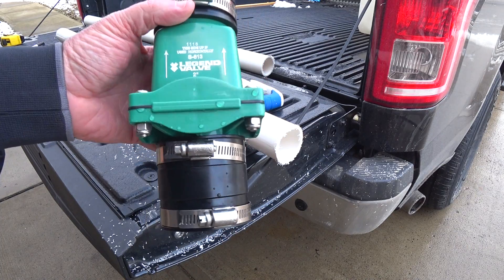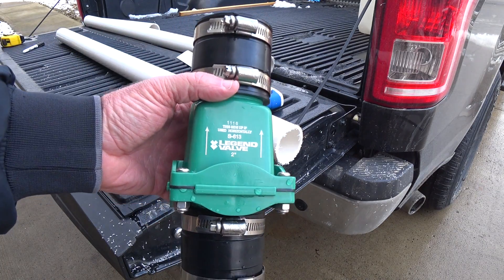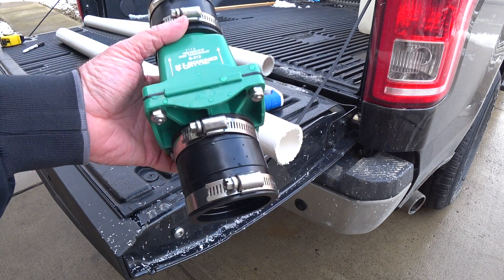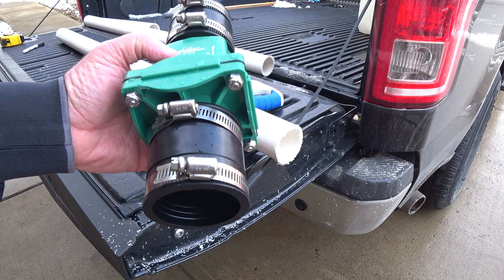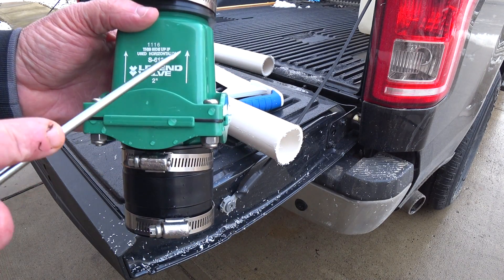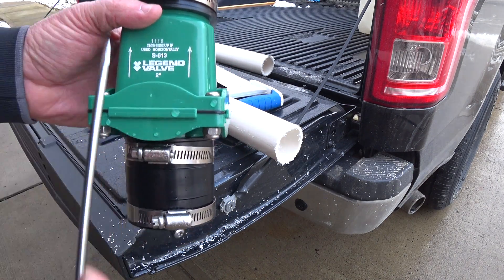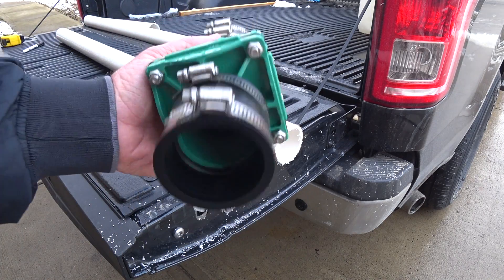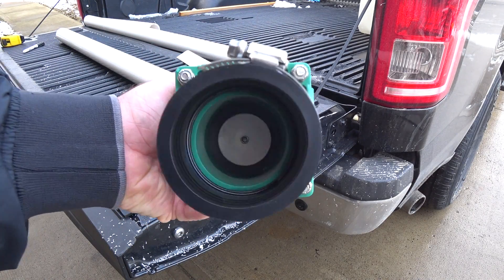#127 How To Move Water With Easy, Cheap, Siphon System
In this video I build a simple, cheap siphon system to lower the water level in our pond. This type of system could be used for numerous projects where you need to move water. Farming, Gardens, Ponds, Swimming Pools